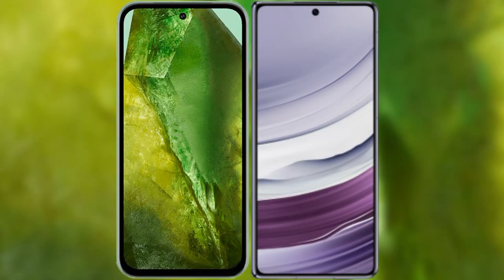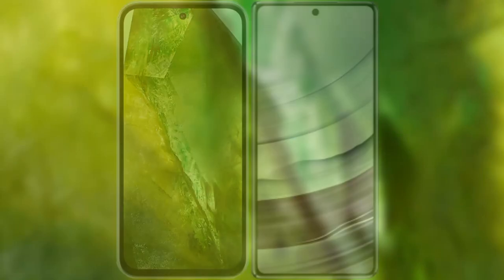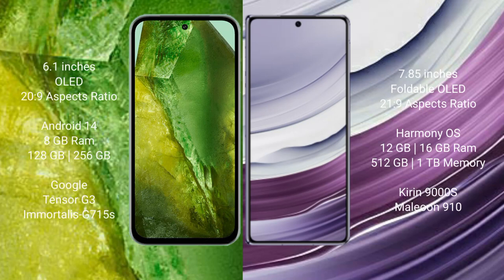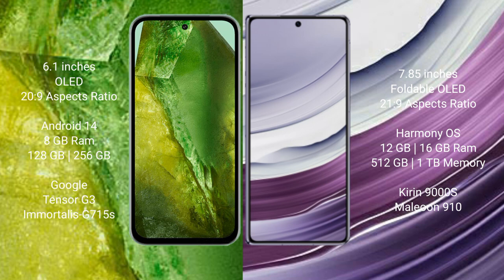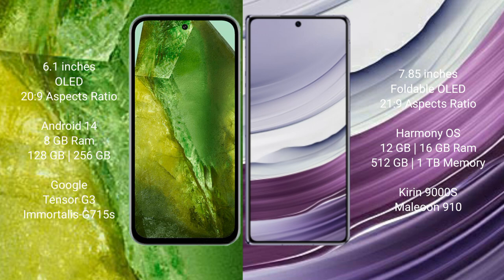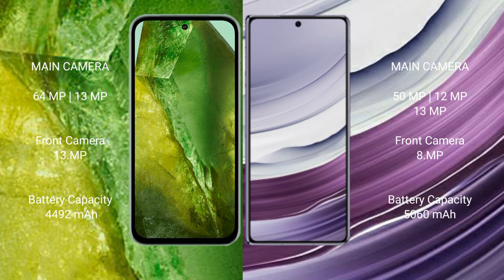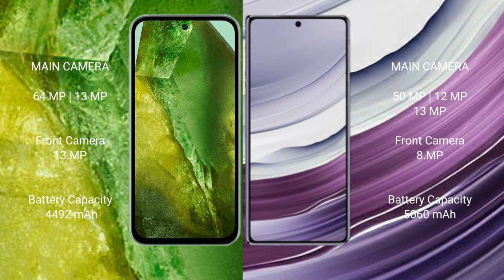Google Pixel 8A vs Huawei Mate X5 Review